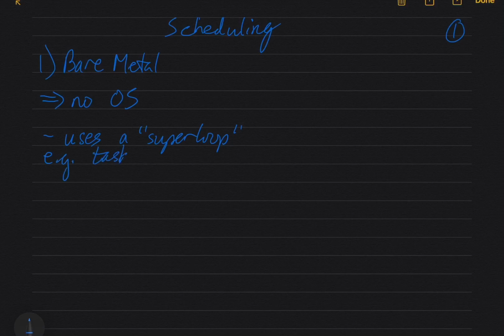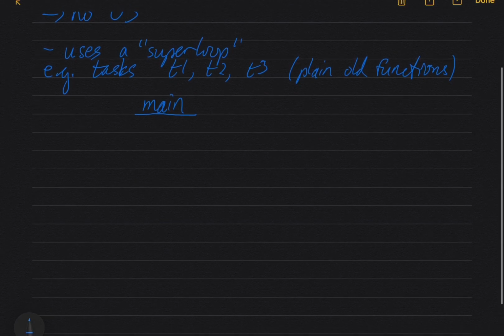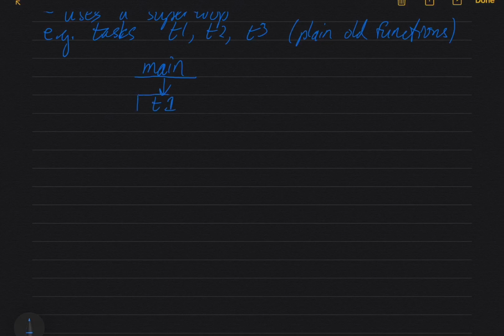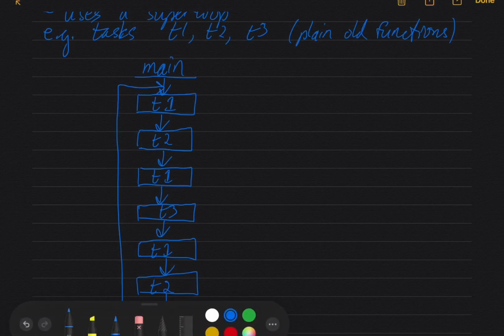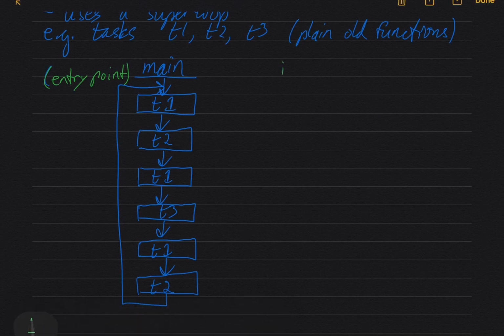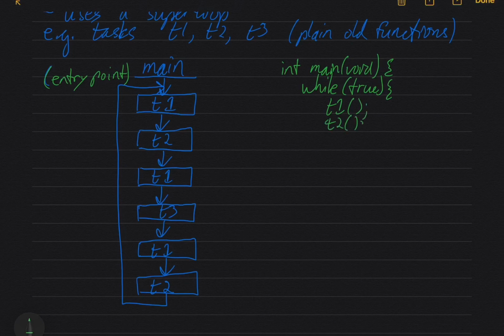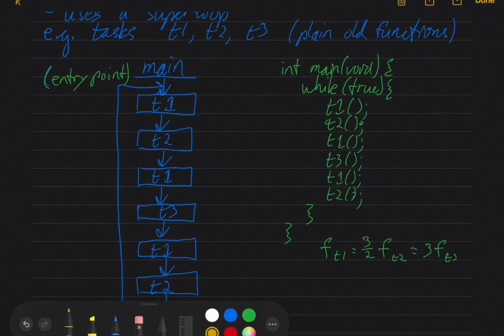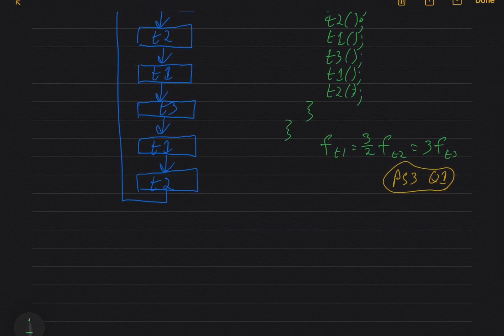Sched Page 1